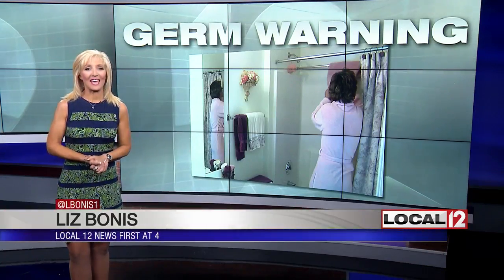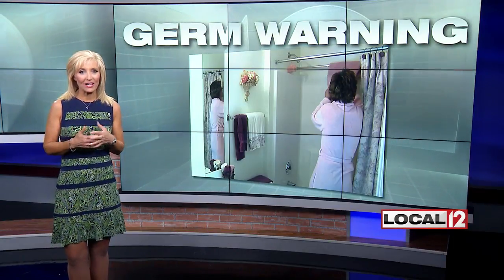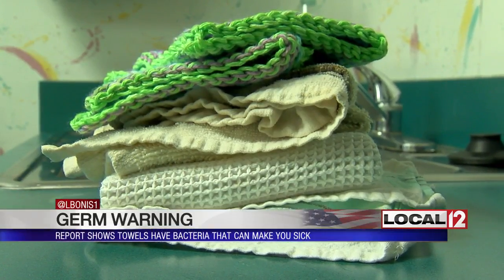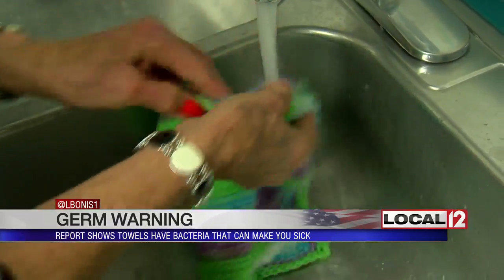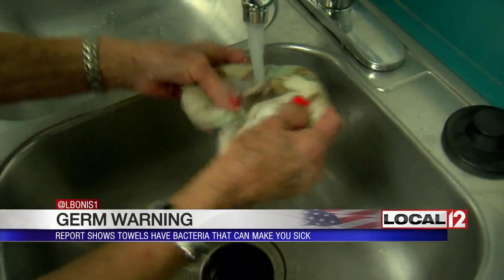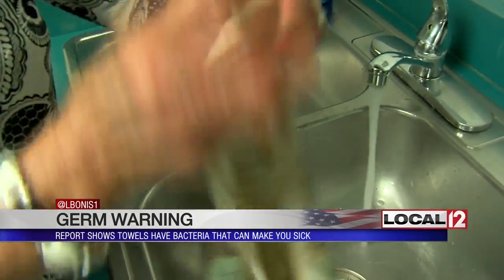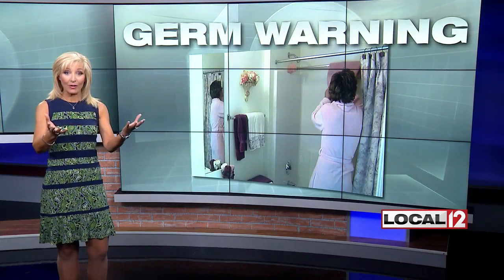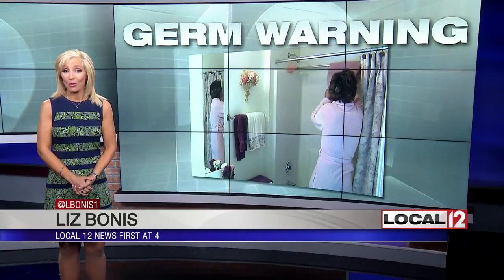Report shows towels have bacteria that can make you sick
CINCINNATI (WKRC) - A new study takes a closer look at a hidden germ zone in your home.

There is now a germ warning about something you don't usually think of in the bathroom or kitchen that might be making you sick.

A new report from the American Society Microbiology says it's likely not what you think when it comes to bacteria.

The report found you likely have harmful bugs that accumulate on your kitchen towels.

Staphlococcus Aureus, Enterococcus SPP, and Coliform bacteria to be exact. They are a group that contains e-coli.

Researchers in the report found that when people wash their hands and bodies and then dry them on towels, that the bacterial accumulate and linger on cotton, nylon, and cotton-nylon blend towels that have not been machine-washed.

Cotton towels, they found, had more bacteria than nylon, and nylon blend towels as did damp towels, and those used by large families, and families with children.